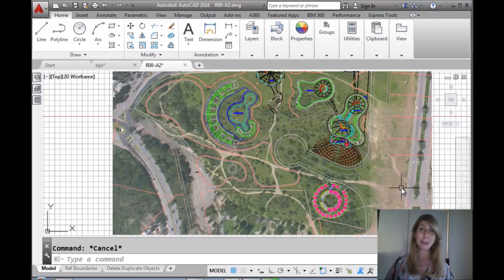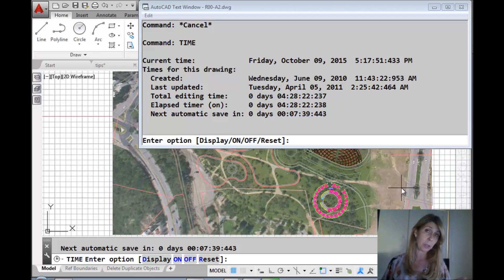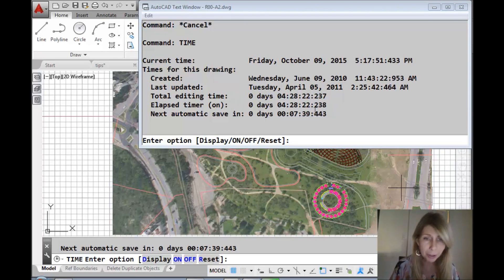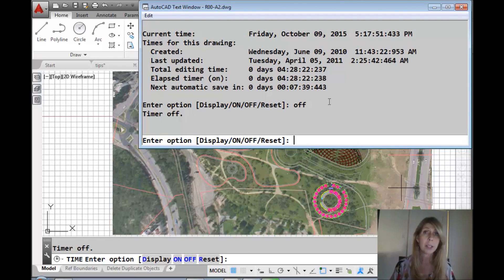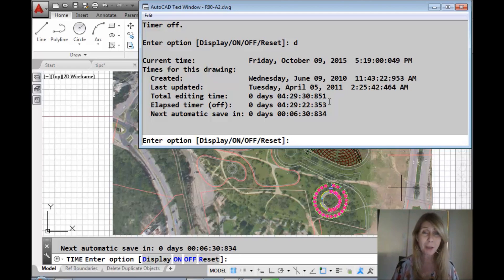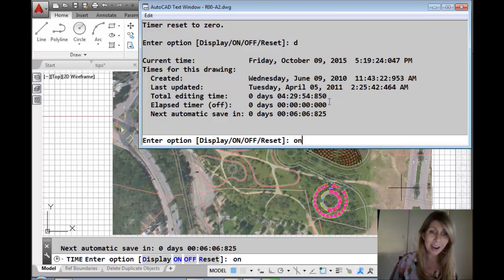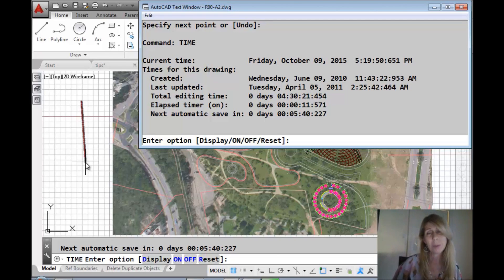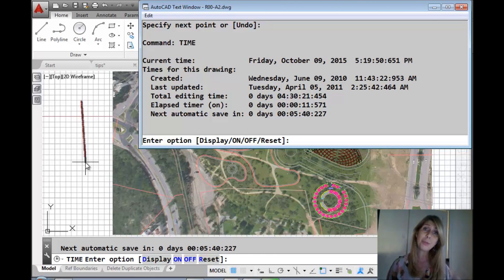AutoCAD Tip - Keep Track of Your AutoCAD Drawing Time (Lynn Allen/Cadalyst Magazine)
It’s nice to know how much time you’ve spent on an AutoCAD drawing. (It also comes in handy when you want to see how much time someone else spent on a drawing!)  Join Autodesk Evangelist Lynn Allen as she shows you how you can keeps track of your drawing time and turn on a timer with the Time command.